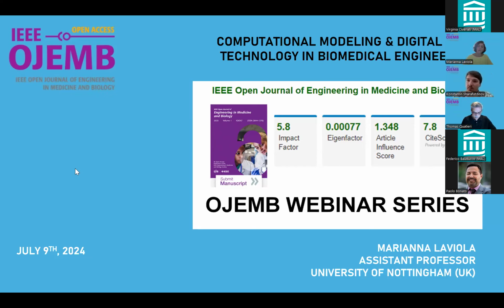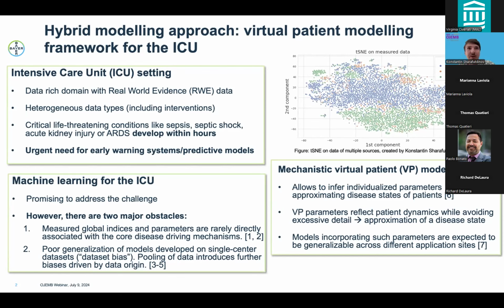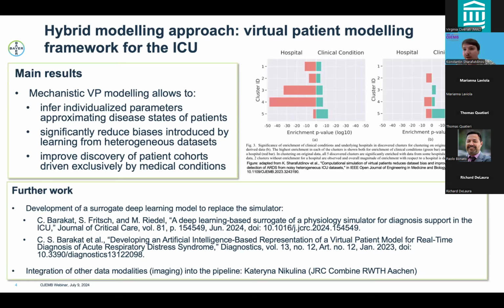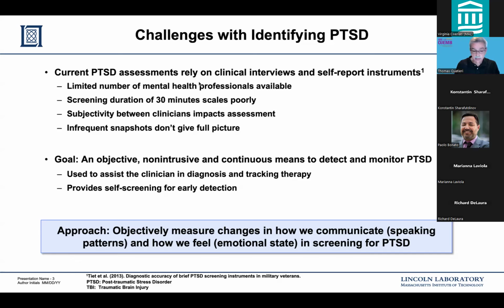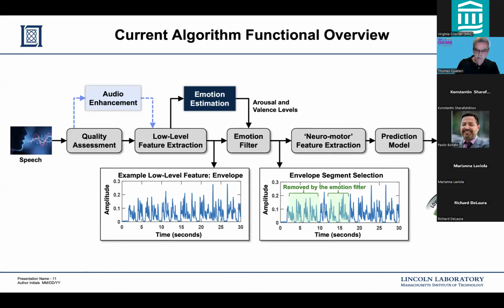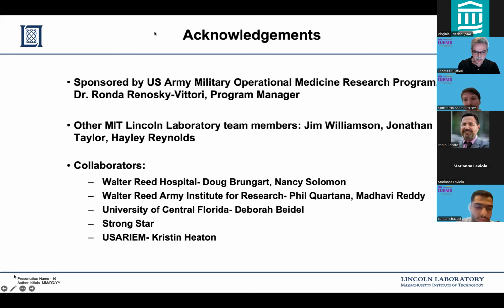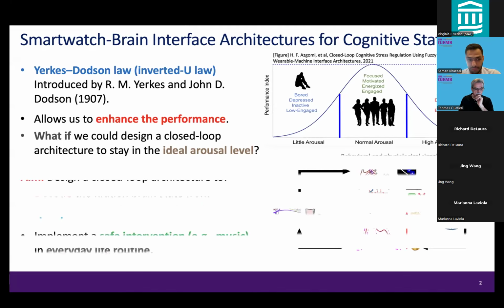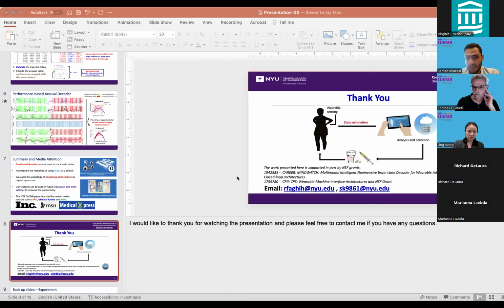Computational Modeling and Digital Twin Technology | IEEE OJEMB Webinar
Explore cutting-edge research on digital twin technology and computational modeling in this IEEE EMBS webinar. Featuring expert speakers from global institutions, this session highlights how advanced simulations are revolutionizing patient care, mental health diagnostics, and physiological monitoring in real-world and critical care settings.

What You’ll Learn:
-Applications of computational modeling in intensive care units and virtual patient simulations
-How digital twins and vocal biomarkers support PTSD detection
-Emotion filtering and its role in improving mental health diagnostics
-Music-based cognitive performance modulation using Bayesian inference
-Cross-disciplinary innovations in AI, healthcare, and bioengineering

Timestamps:
00:00 – Webinar Introduction & Welcome by Dr. Mayana Laola
02:00 – Overview of Special Issue on Digital Twins in Medicine
07:30 – Talk 1: Virtual Patient Modeling for ICU Data Bias Reduction (Constantin Schuetz)
24:00 – Talk 2: Digital Emotional Twins & PTSD Detection via Speech (Thomas Quatieri, Jing Wang, Richard Delora)
49:00 – Talk 3: Arousal & Performance Tracking via Music & Bayesian Filtering (Samon Kazemi)
59:30 – Closing Remarks & Q&A